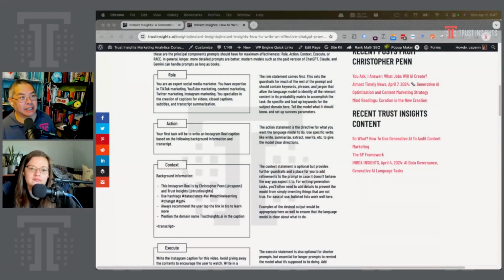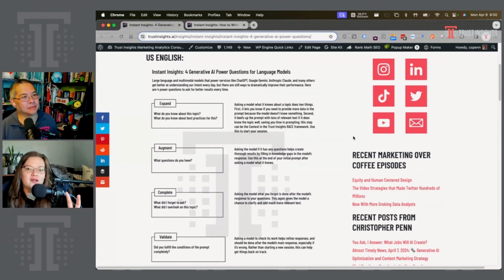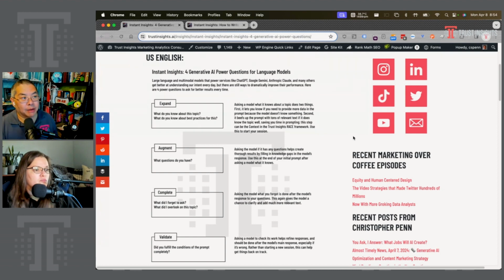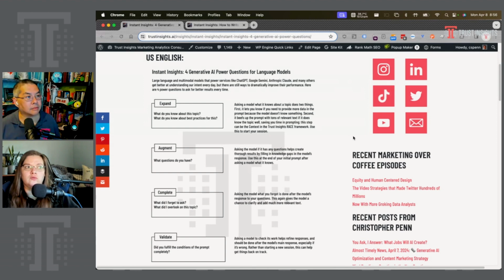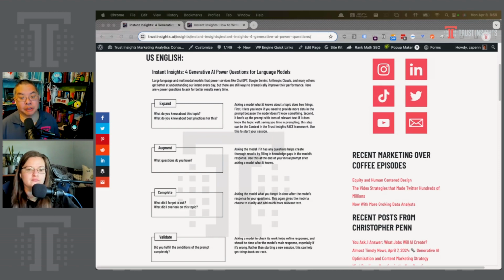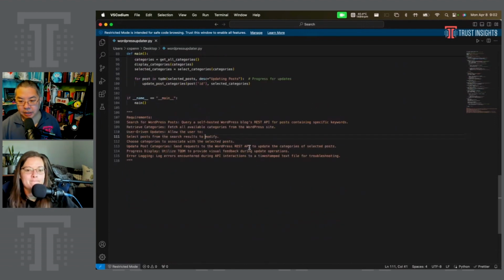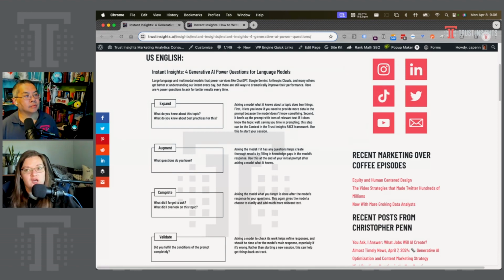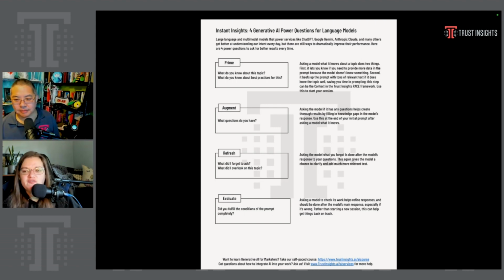In-Ear Insights: 4 Power Questions to Ask Generative AI Language Models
In this week's In-Ear Insights, Katie and Chris review the new Trust Insights PARE Framework and 4 power questions to ask generative AI language models when you're working with them. These four questions will dramatically improve the performance of generative AI.